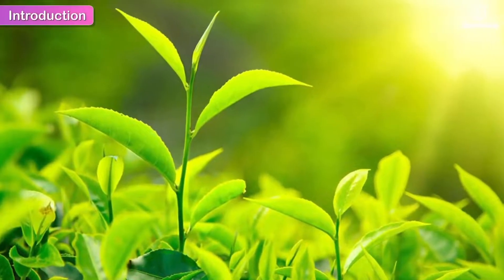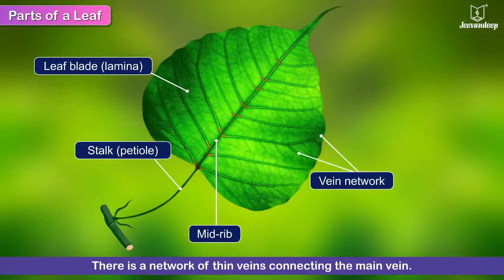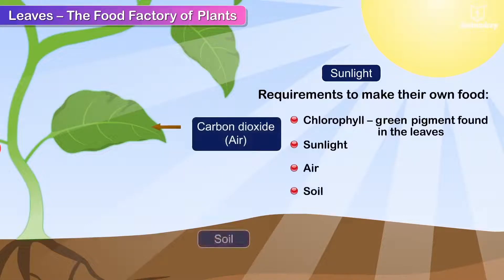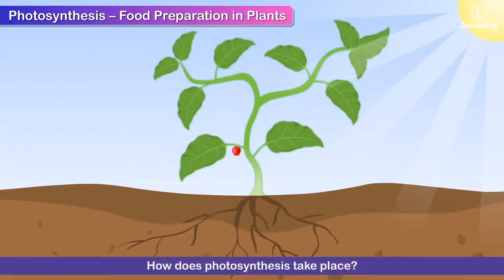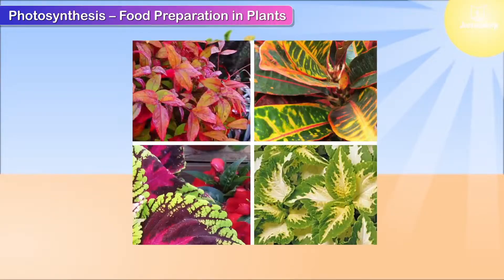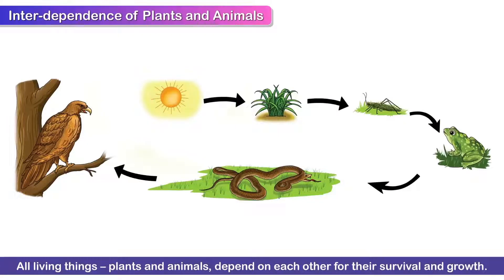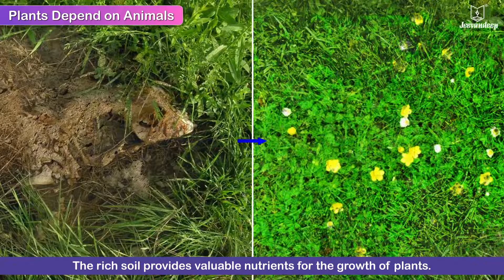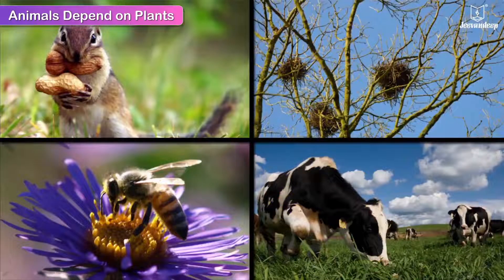Food for Plants - Photosynthesis | Science For Grade 5 Kids | Periwinkle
Food for Plants | Science For Grade 5 Kids | Periwinkle